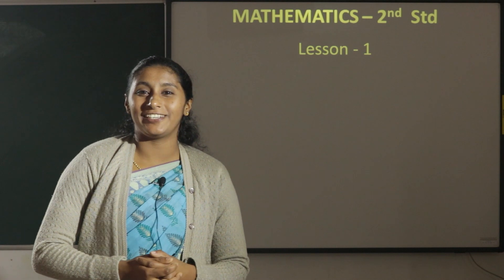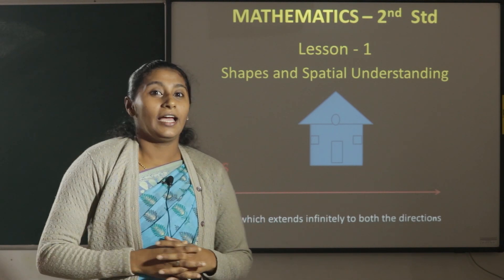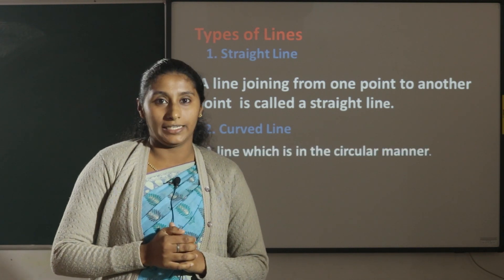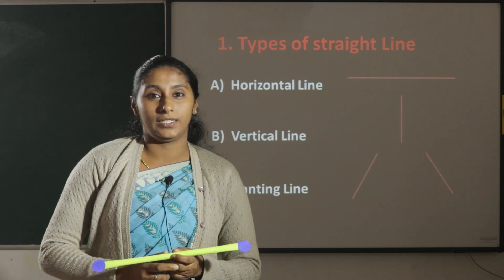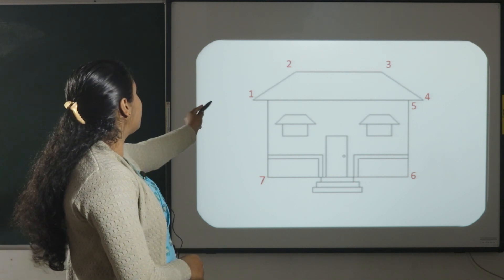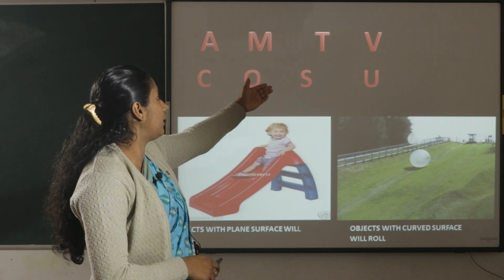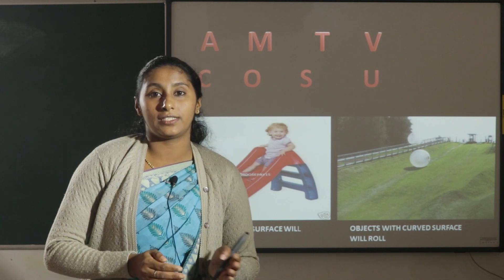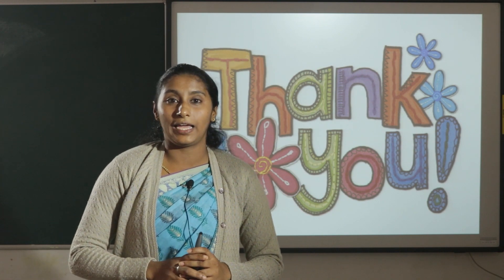ST.MARYS ENGLISH MEDIUM SCHOOL,SUNTIKOPPA (2ND STD MATHEMATICS)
LESSON _1, PART_1 ( SHAPES ANS SPATIAL UNDERSTANDING)